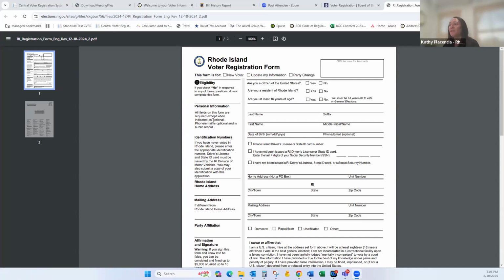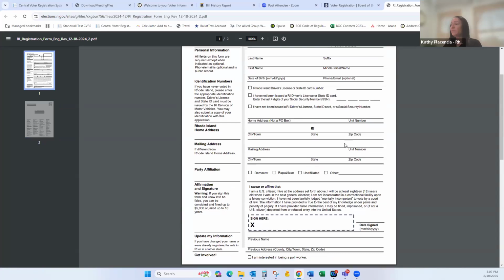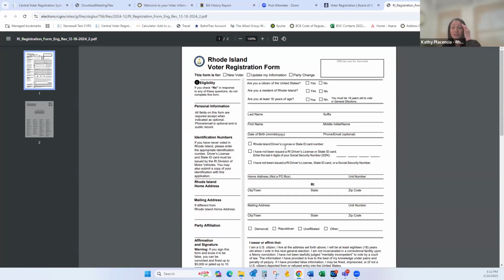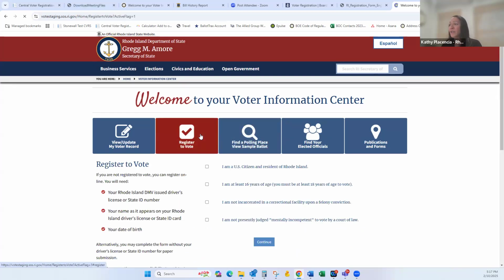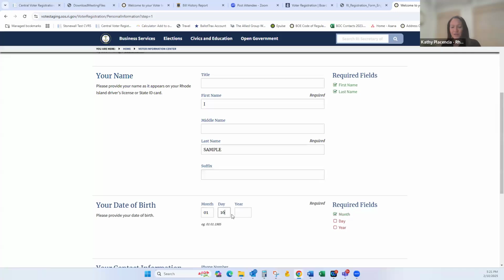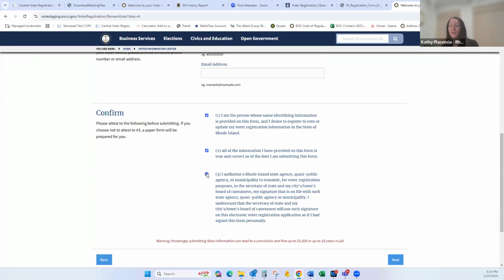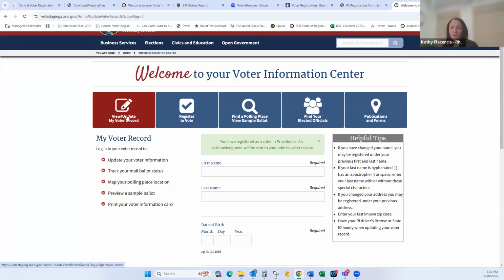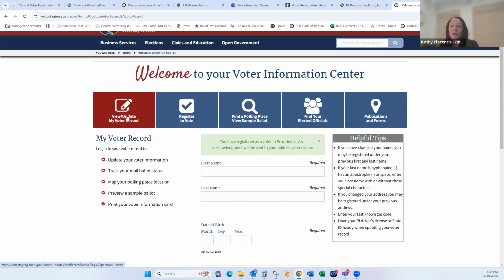Voter Registration Training 2-10-25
The League of Women Voters South County, Rhode Island hosted a virtual Voter Registration Training for our members with RI Director of Elections Kathy Placencia.  She walked us through the process and answered many pertinent questions.